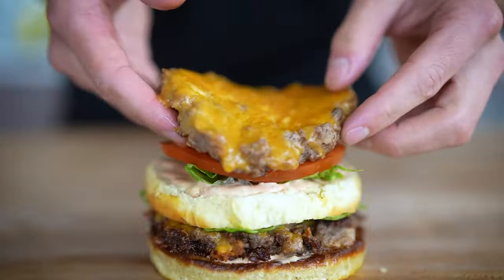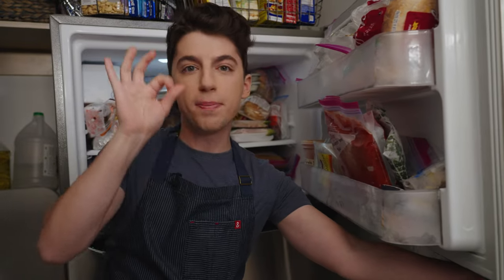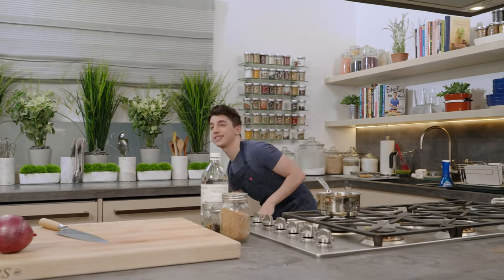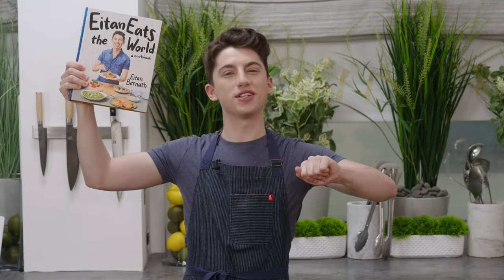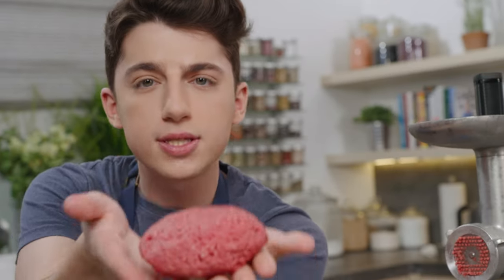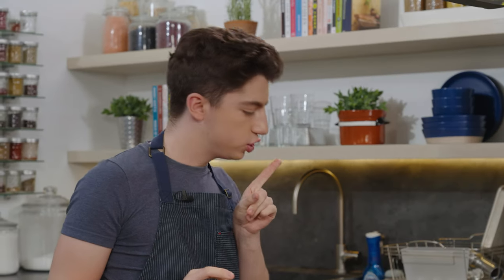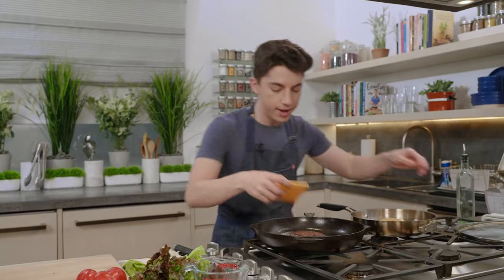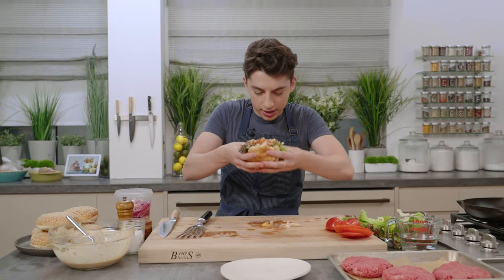Are Wagyu Burgers Worth The Hype? | Eitan Bernath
Today I'm testing out the viral Wagyu Burger to see if it's actually worth the hype! With its high fat content, hefty price tag, and difficulty to source, this particular meat has a lot to live up to!